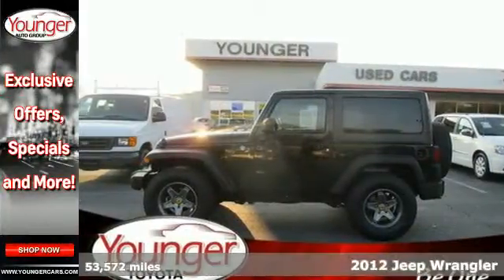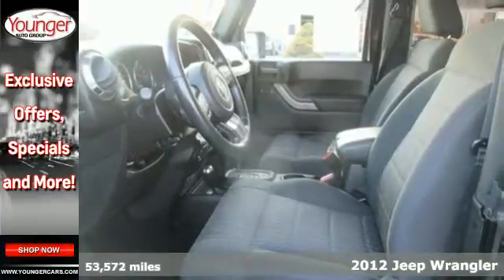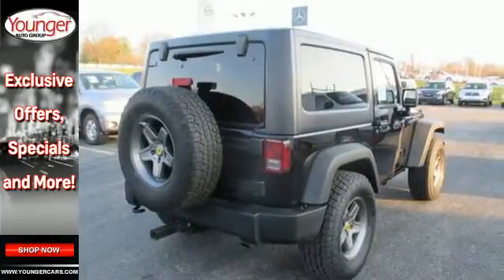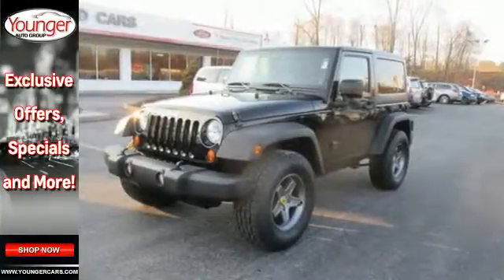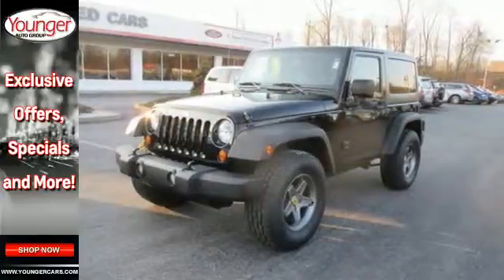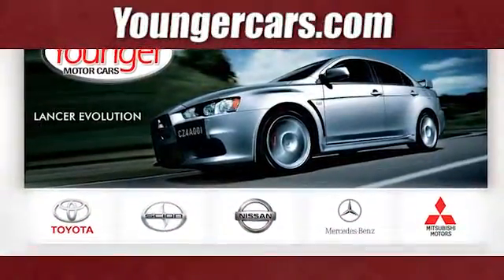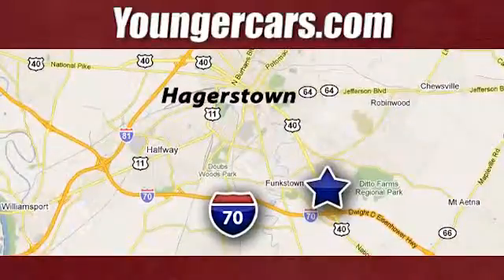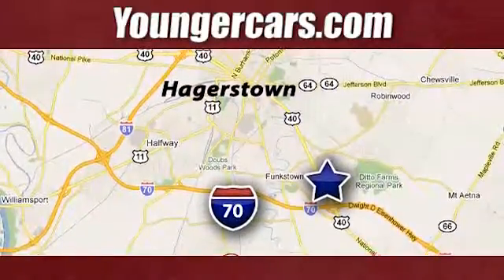2012 Jeep Wrangler Frederick-MD Hagerstown, MD #7467200 - SOLD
Year: 2012
Make: Jeep
Model: Wrangler
Trim: Sport
Engine: 6 Cyl. 3.6L
Transmission: Automatic
Color: Black
Mileage: 53572
Stock #: 7467200
VIN: 1C4GJWAGXCL122846
Check out this 2012 Jeep Wrangler Sport. It has a Automatic transmission and a Gas V6 3.6L/231 engine. This Wrangler has the following options: Vinyl shift knob, Variable intermittent windshield wipers, Uconnect 130 -inc: AM/FM stereo, CD/MP3 player, Transfer case skid plate, Traction control, Tire pressure monitoring warning lamp, Tinted windshield glass, Tilt steering column, Temp & compass gauge, and Sunrider soft top feature. See it for yourself at Younger Toyota Motorcars, 1935 Dual Highway, Hagerstown, MD 21740.

Be One!

Address:
1945 Dual Highway